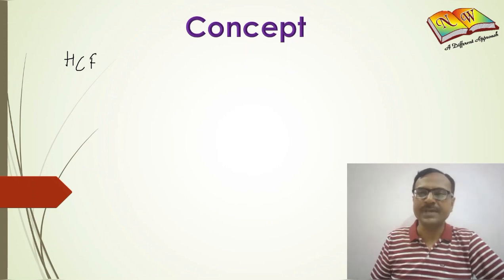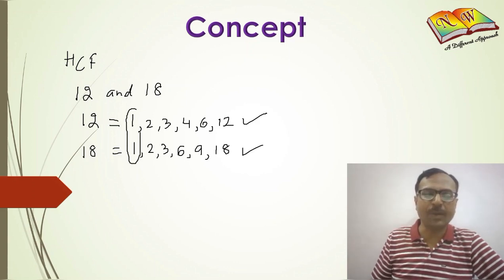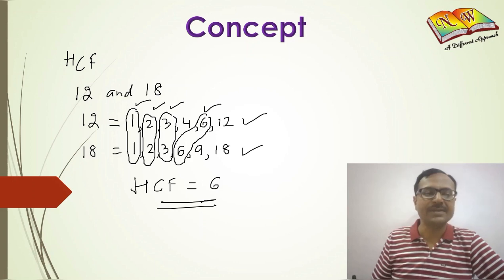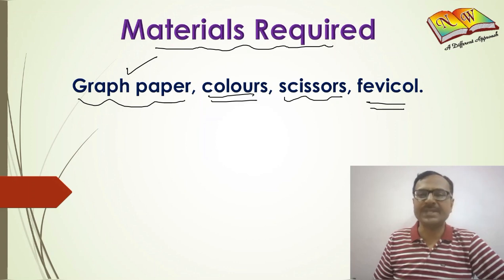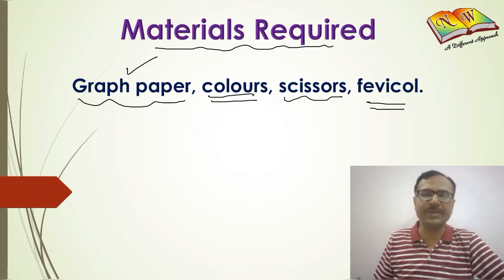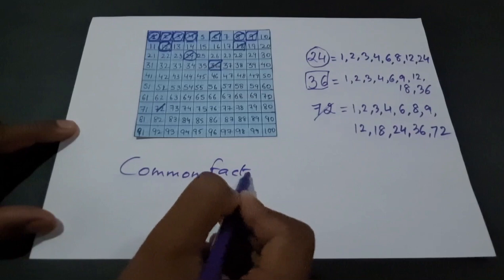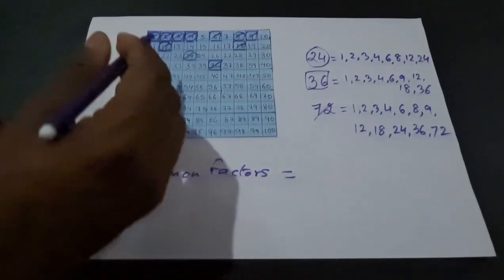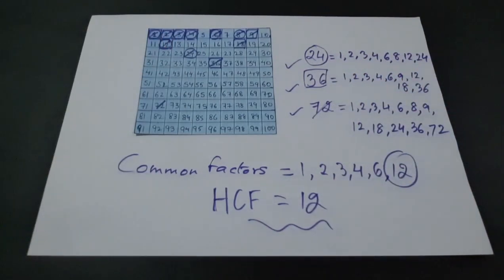Class 6th/Mathematics Experiment/New Way Publications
Topic:- Highest Common Multiple (HCF)